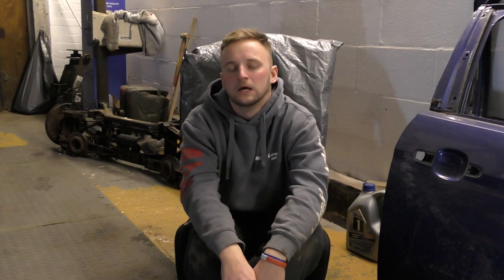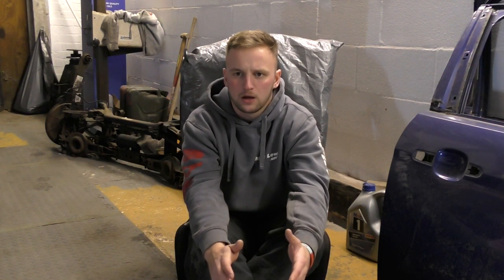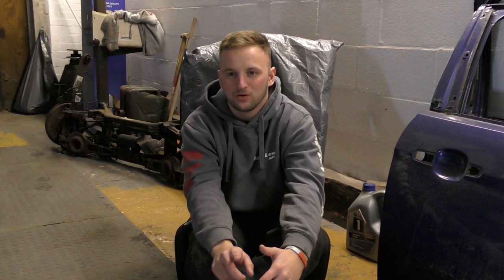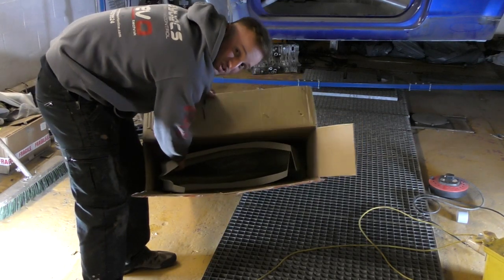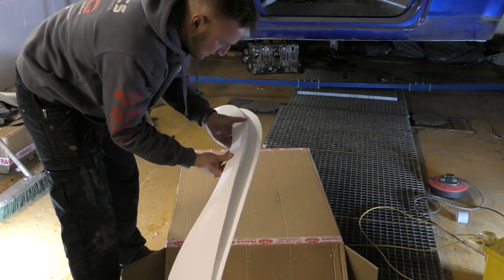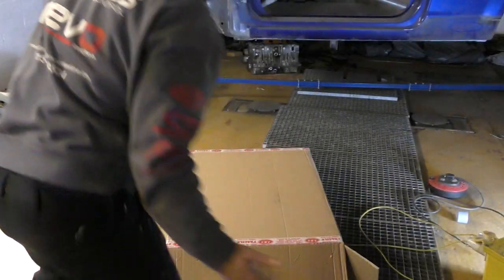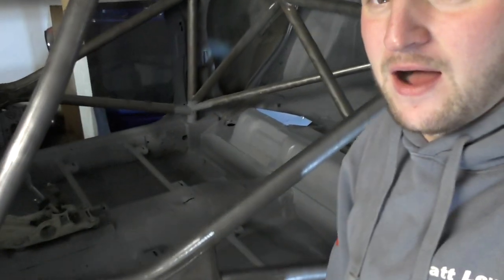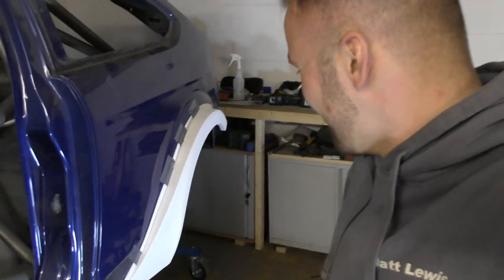MY WIDEARCH FORD FOCUS ST!!!!!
After many months, my long quest in search of a widearch kit is over...

in todays video I test fit the biggest widearchs i could find for the MK2 Focus ST AND THEY ARE INSANE!